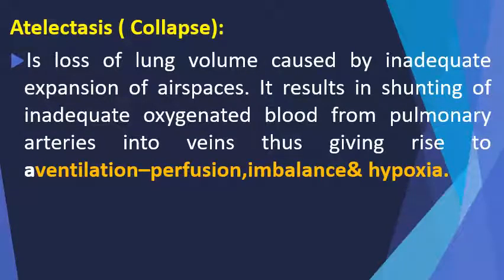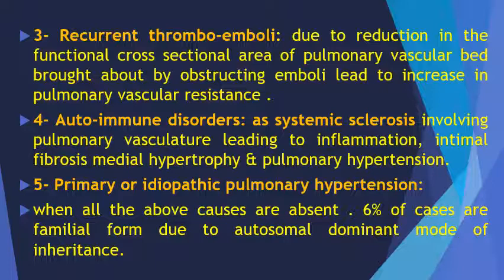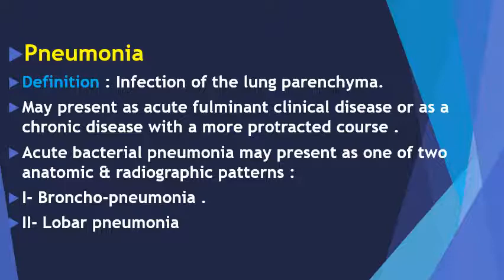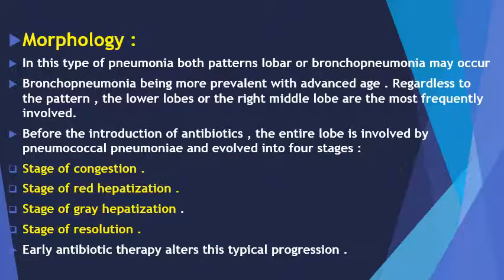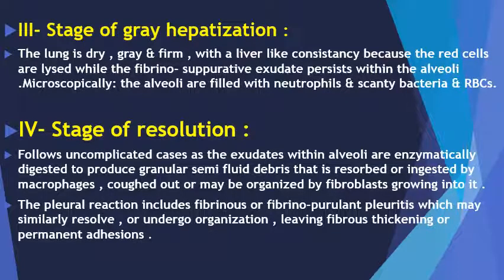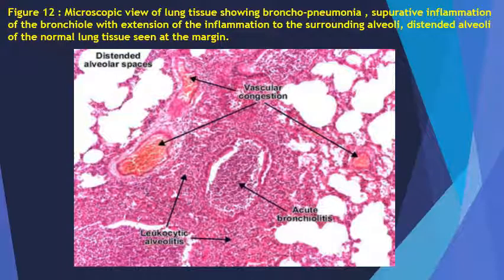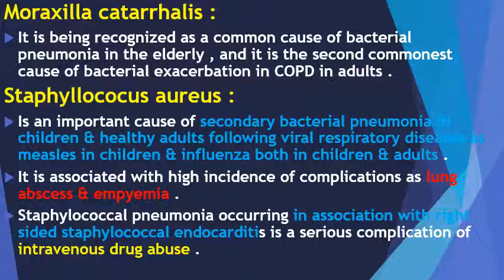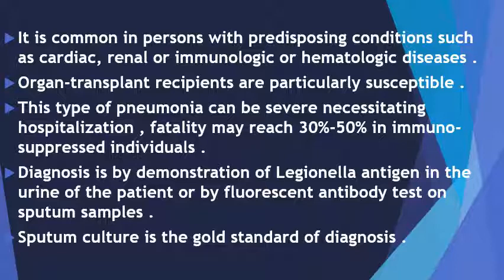Respiratory module part 2 Audio1